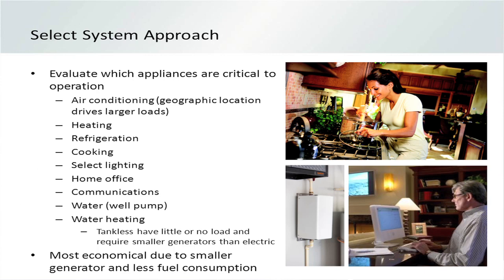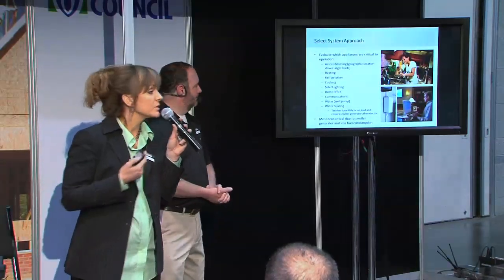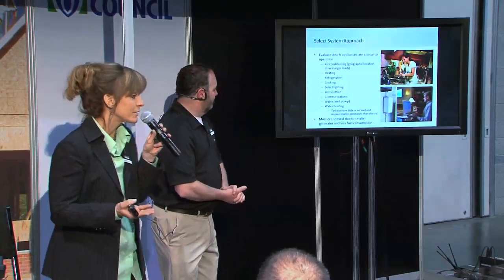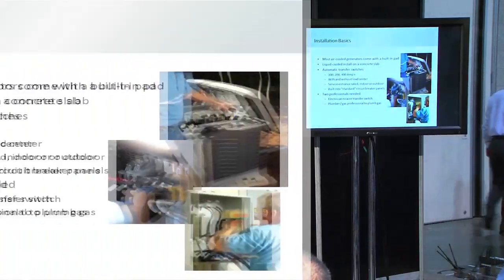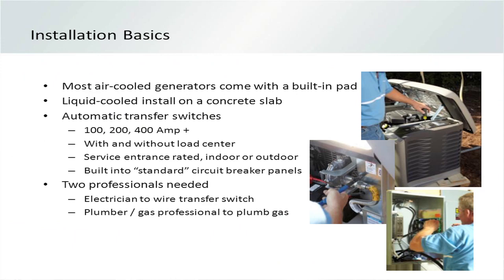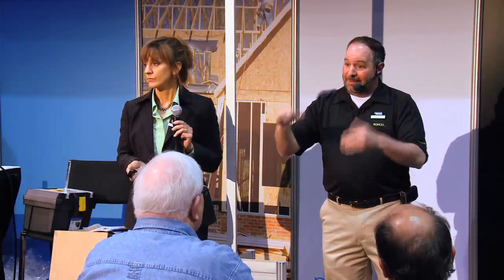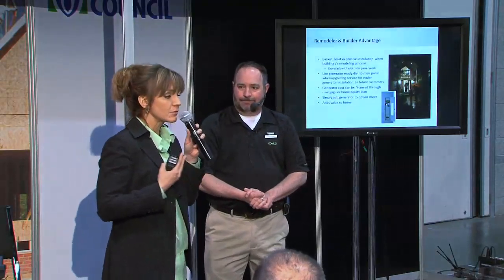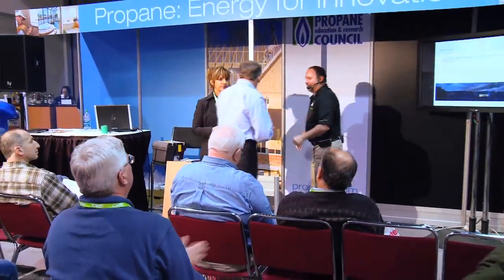Sizing and Installation of Residential Backup Generators (Part 3/3)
Melanie Tydrich and Ed DelGrande of Kohler Power Systems review sizing and installation considerations of propane-fueled residential backup (or standby) generators. Filmed at the 2011 JLC Live show in Providence, RI. Part 3 of 3.